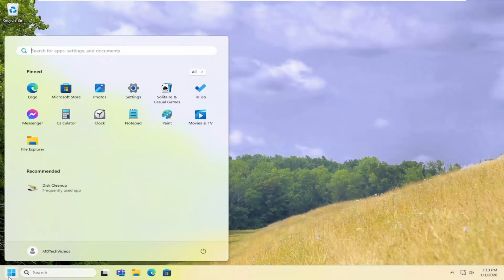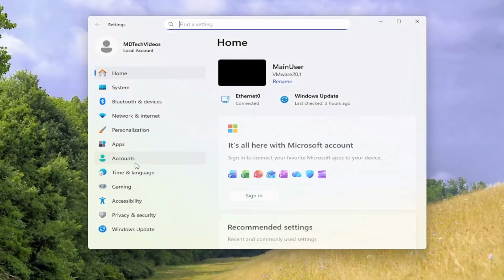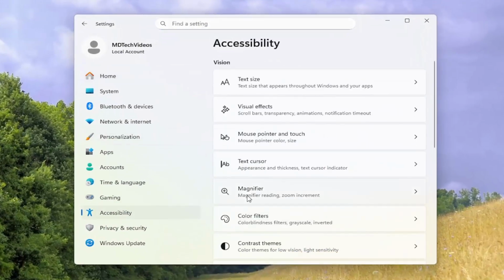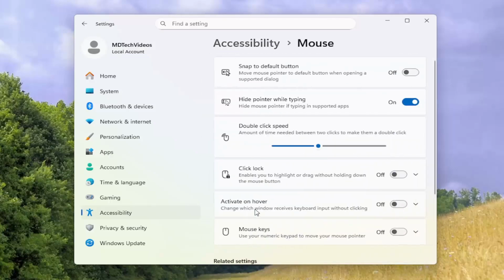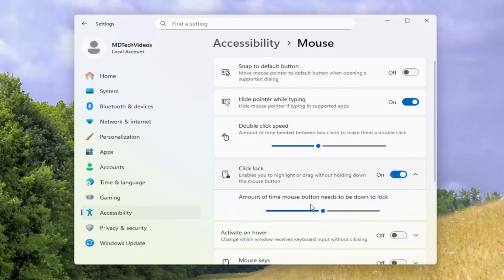How To Enable Click Lock on Windows 11 [Guide]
This video tutorial explains how to enable Click Lock on Windows 11, a mouse feature that allows users to highlight or drag items without continuously holding down the mouse button. It discusses the benefits of using Click Lock, such as improving efficiency for dragging files, selecting text, or performing repetitive tasks. The guide emphasizes how this feature integrates with Windows 11 mouse and accessibility settings to enhance user control. Viewers interested in customizing mouse behavior and increasing productivity will find this topic informative.

Issues addressed in this tutorial:
enable click lock windows 11
turn on click lock feature
windows 11 mouse settings
click lock not working windows
windows 11 pointer control
mouse settings customization windows
windows 11 accessibility mouse
adjust click lock windows
windows 11 drag and highlight settings
mouse precision settings windows

The tutorial also provides context on scenarios where Click Lock can make tasks easier, such as managing large selections or improving accessibility for users with limited dexterity. It explains how this feature fits within Windows 11 input and accessibility options without detailing step-by-step instructions. The content is focused on helping users understand the purpose and advantages of Click Lock. Overall, the video offers a clear overview of customizing mouse behavior on Windows 11.